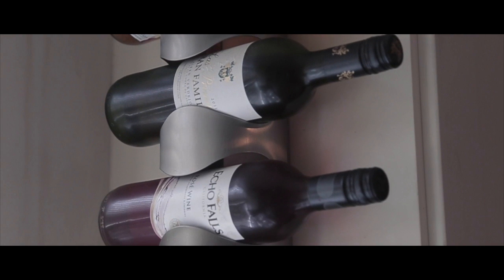Ep 4 - I broke the golden rule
Day two of question and answers. A brief outline on cinematography.

Question posed by Adam England - Quick B-ROLL example of me filming myself make a cup of tea!

No performances today.

Pete

Location - My kitchen.

Peter Turner